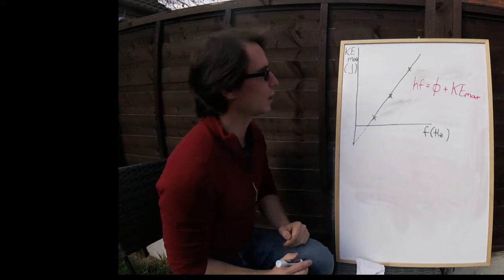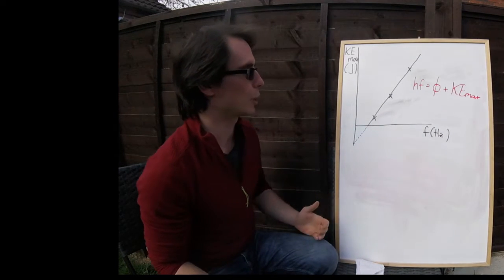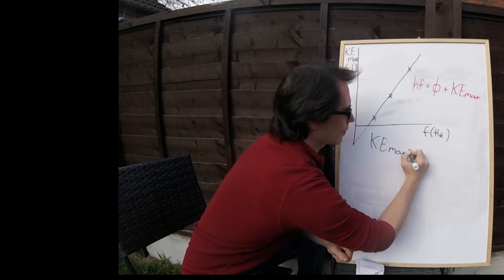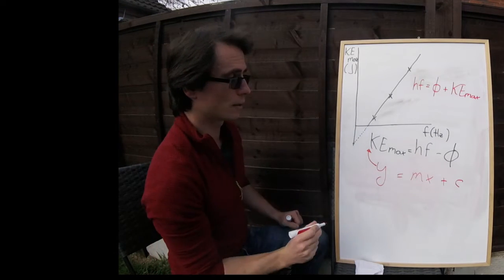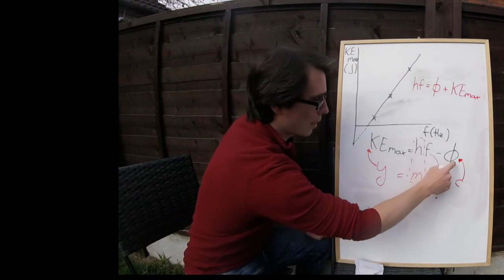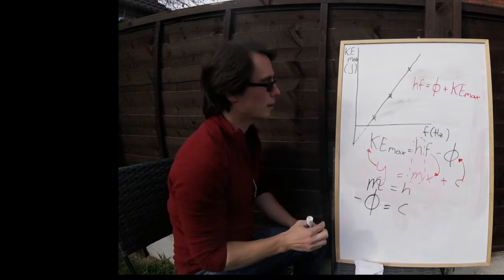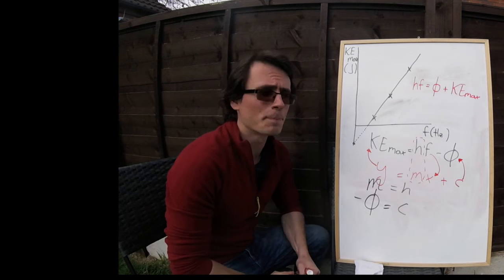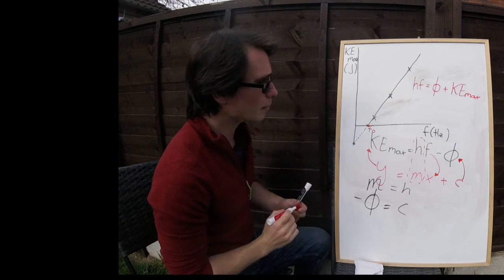A Level Physics: Einstein's equation and linear analysis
Specification reference: 4.5.2 The photoelectric effect, c.

Linear, y=mx +c analysis when you have a plot of KEmax on the y axis and frequency, f on the x axis.

Gradient, m = h (Planck's constant)
c = - work function